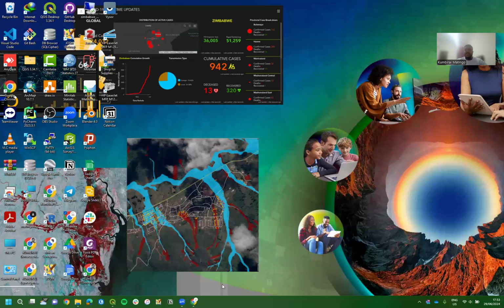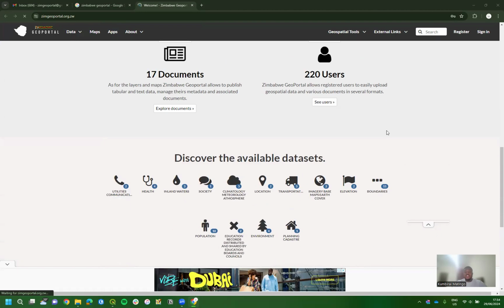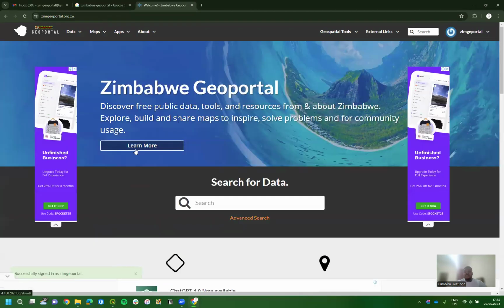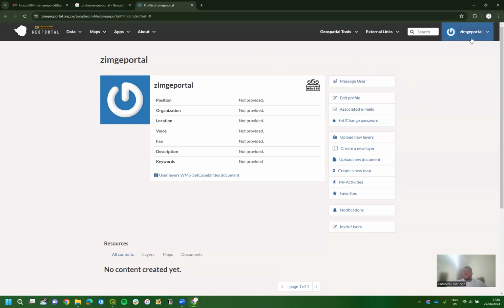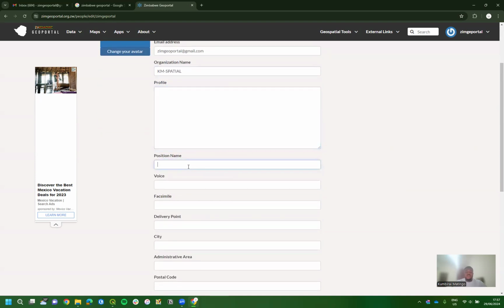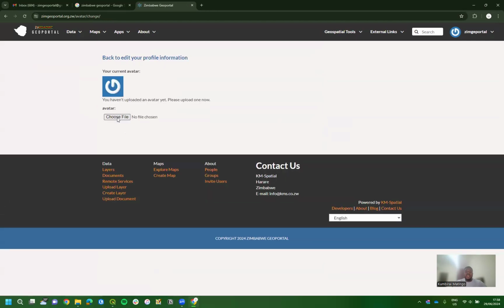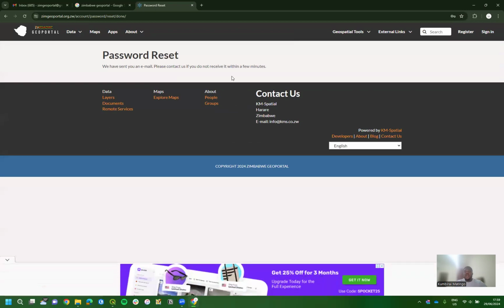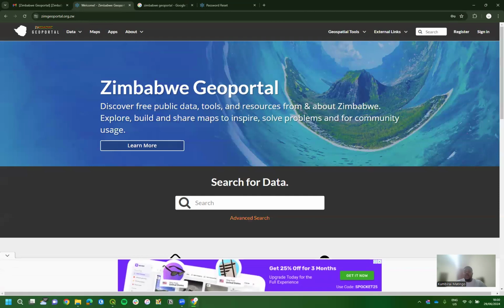Getting Started with the Zimbabwe Geoportal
The Zimbabwe Geoportal helps you discover free public data, tools, and resources from & about Zimbabwe. You can also explore, build and share maps to inspire and solve problems in and around your community.

This video focuses on how to get started on the Geoportal.